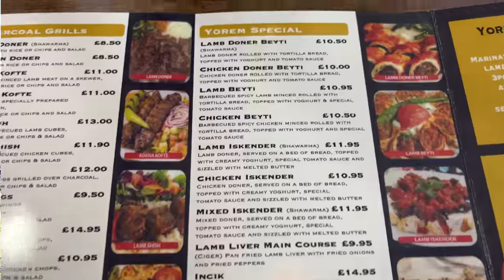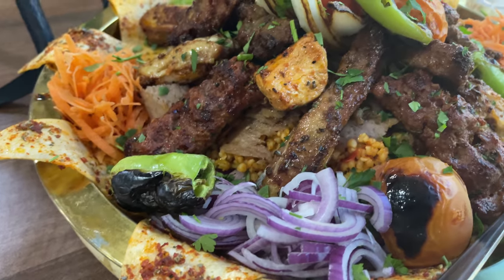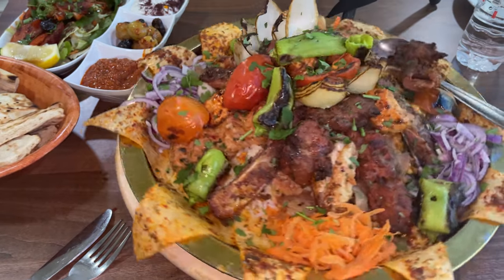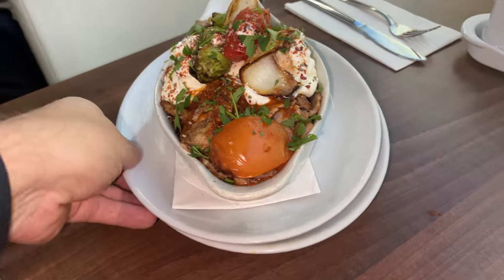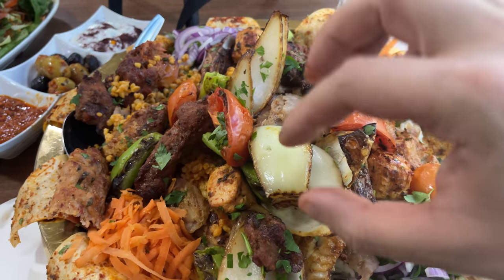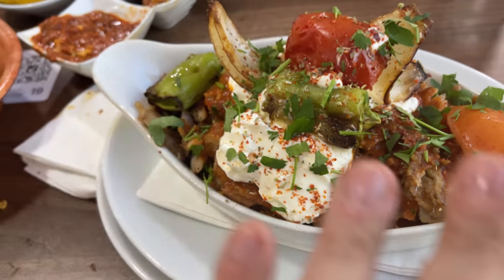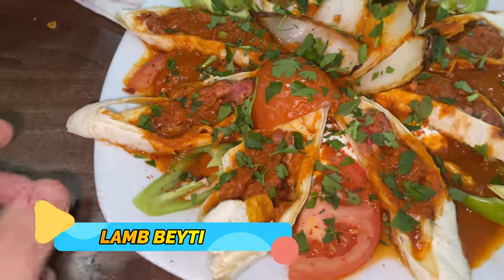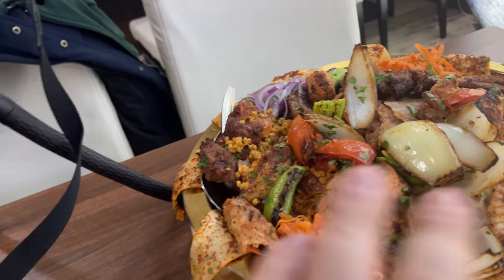YOU HAVE TO SEE THIS!! BEST Turkish Food! MASSIVE Mixed Grill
Hey guys welcome to my  AMAZING Turkish Food! BIGGEST Platter EVER! (MUST TRY Hidden Gem!!)

- Restaurant reviews
- Takeaway reviews
- Food tours all over the world
- Food challenges